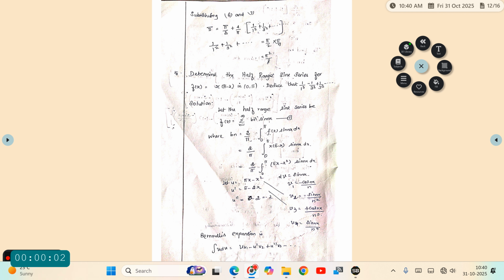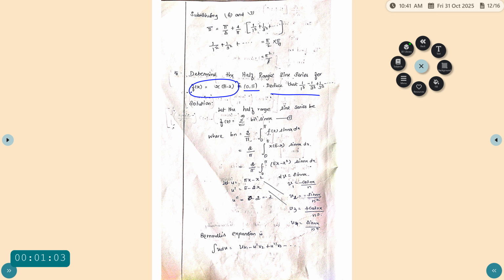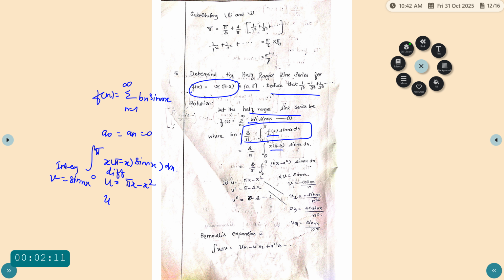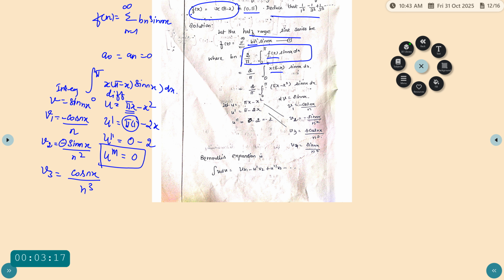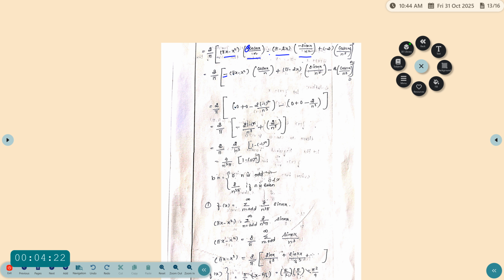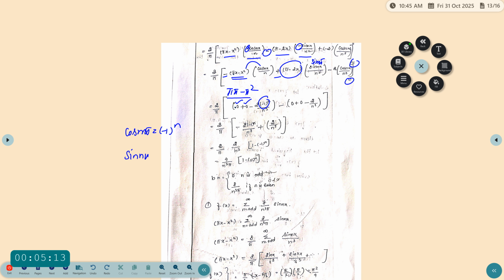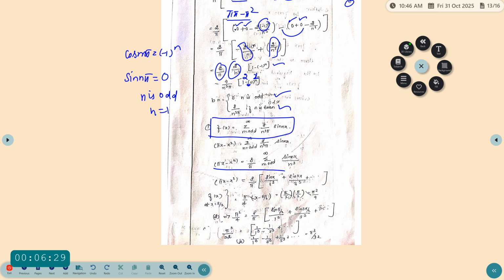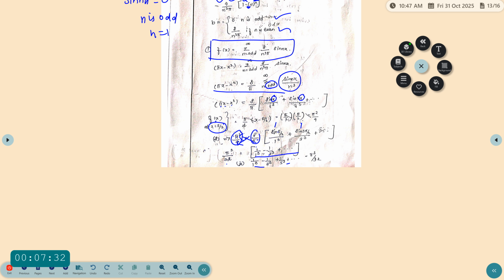Fourier series 2